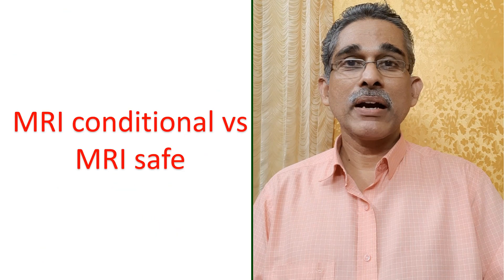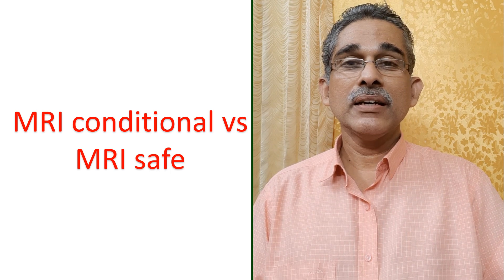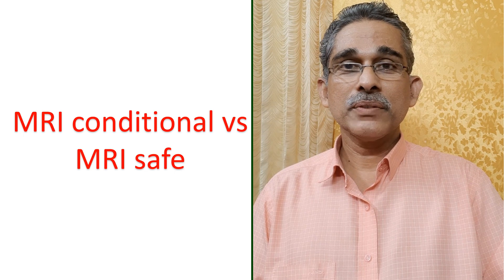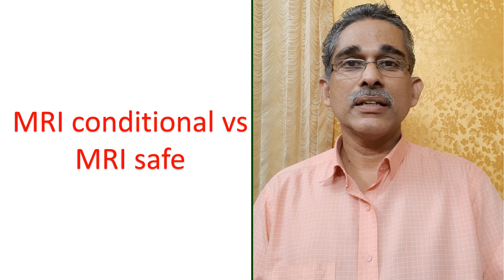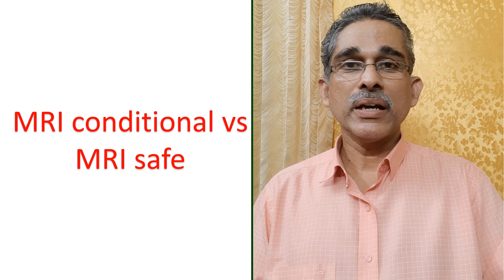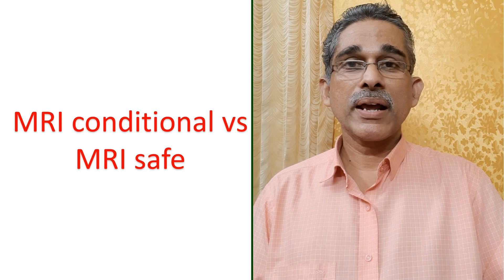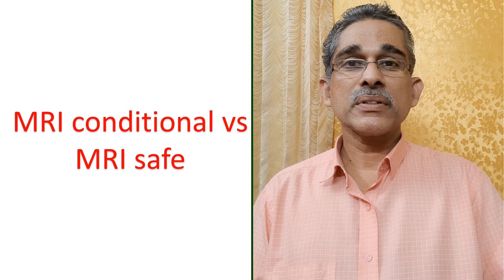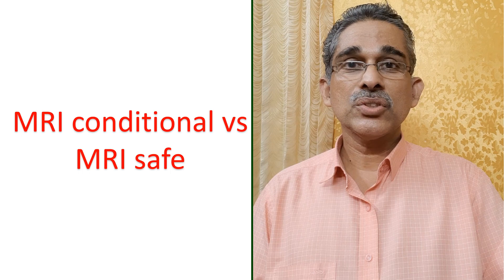Is MRI conditional pacemaker the same as MRI safe pacemaker?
Those MRI conditional pacemaker can undergo MRI scan following certain precautions. MRI safe would mean that they can undergo MRI scan without any conditions. I am yet to see a true MRI safe pacemaker!